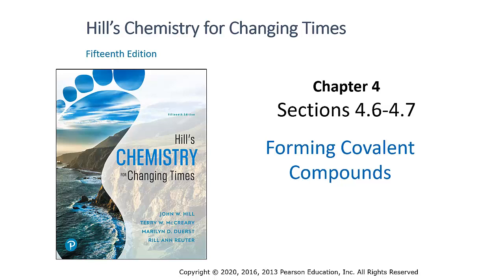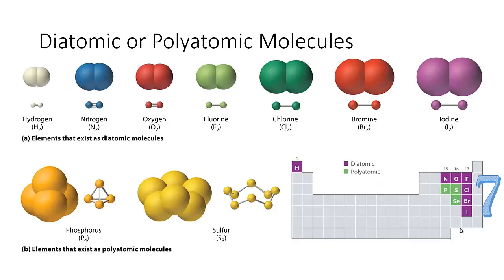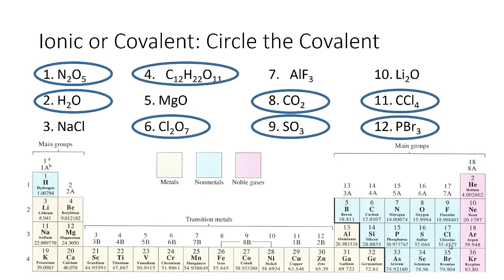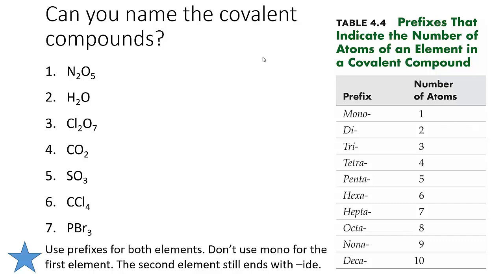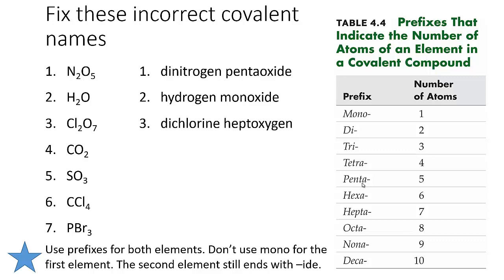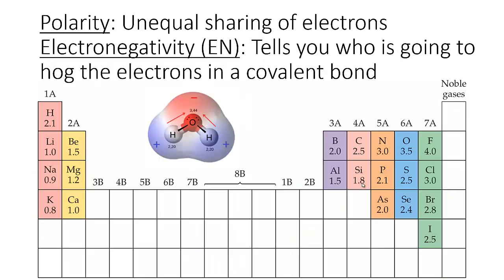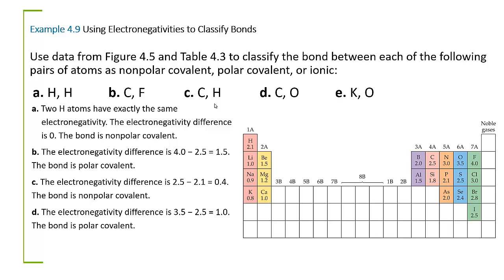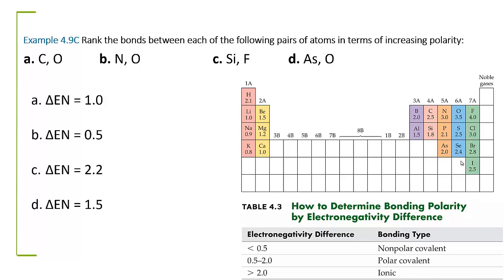Chapter 4 Sections 6-7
Lecture video to accompany Hill's Chemistry for Changing Times. Forming covalent compounds.